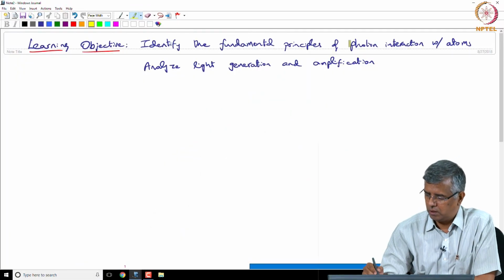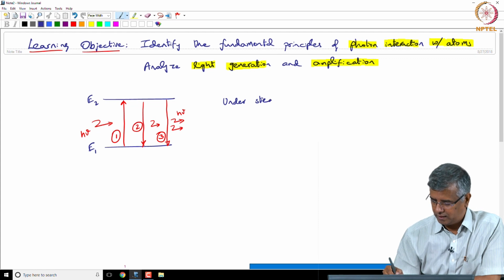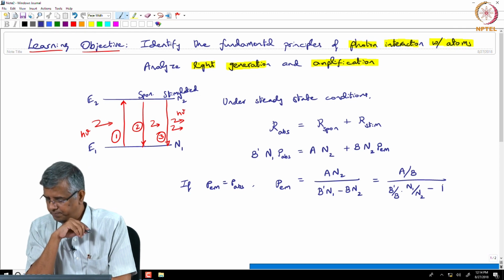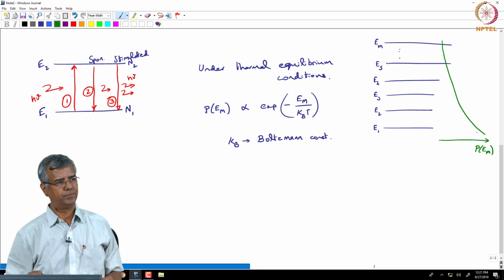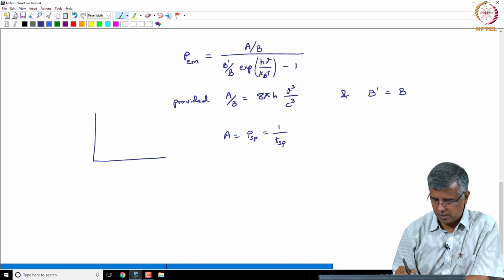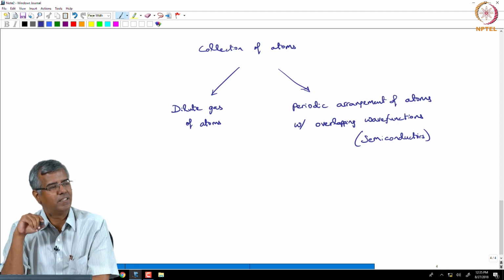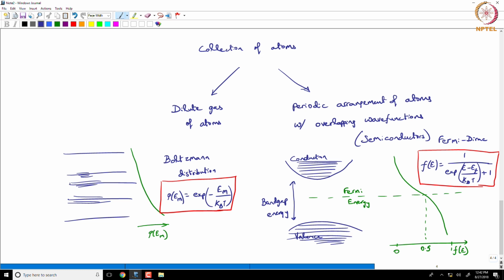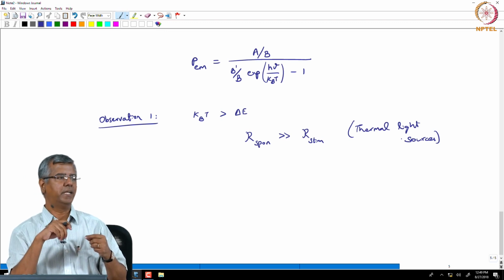Photon Interaction - 1